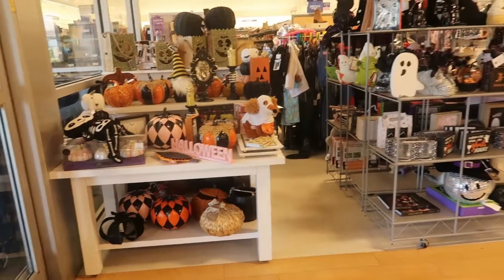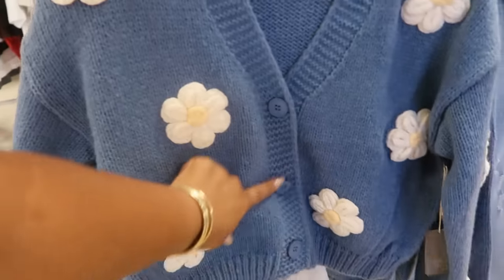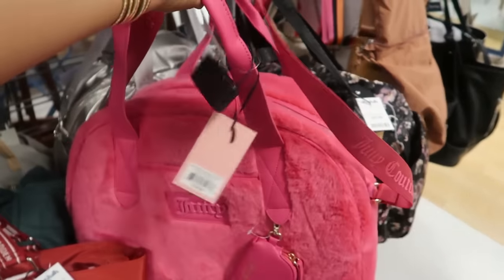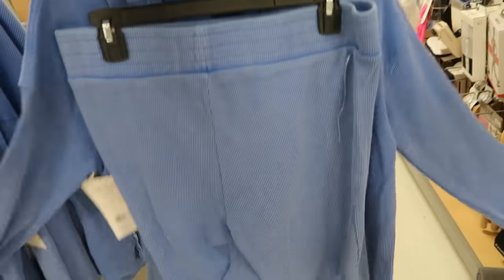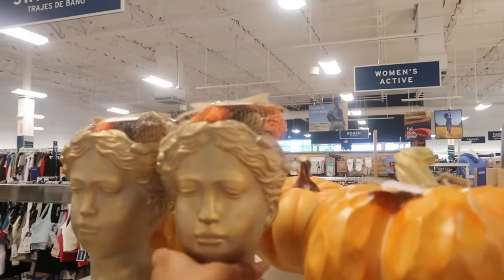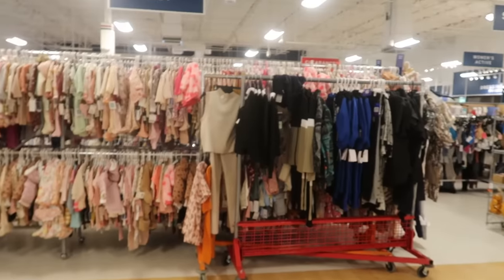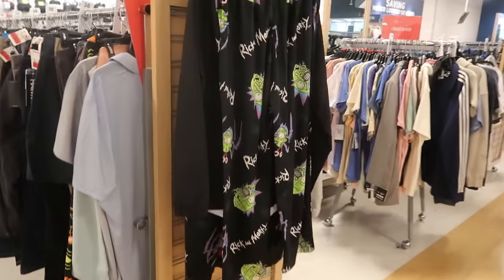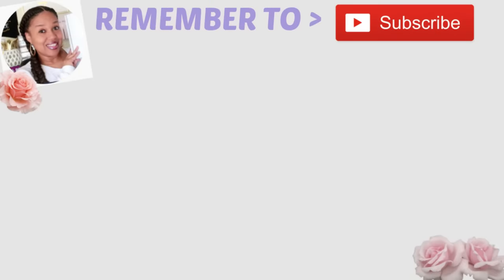MARSHALL'S SHOPPING * NEW FINDS!!!